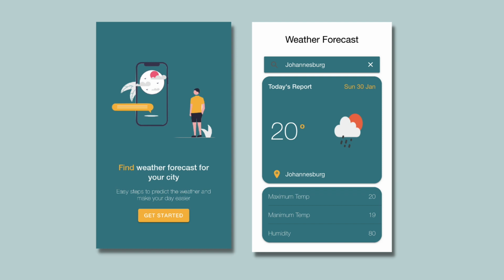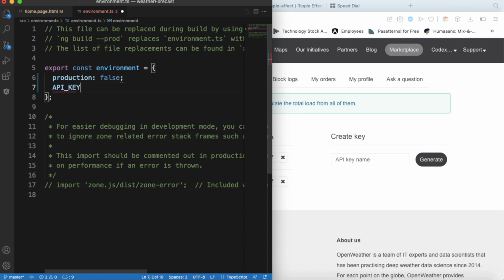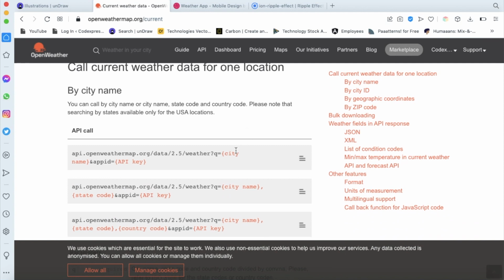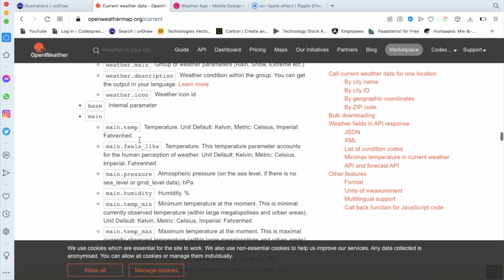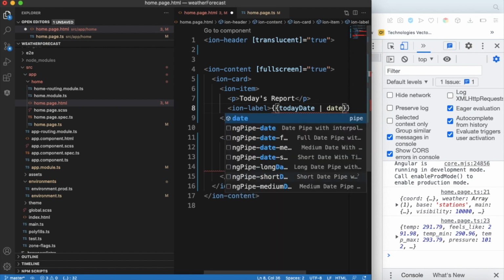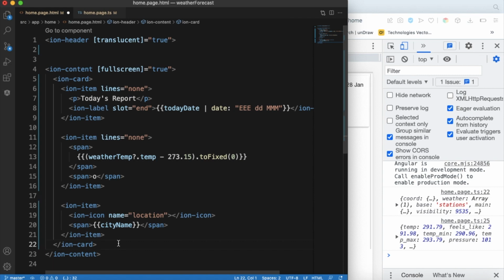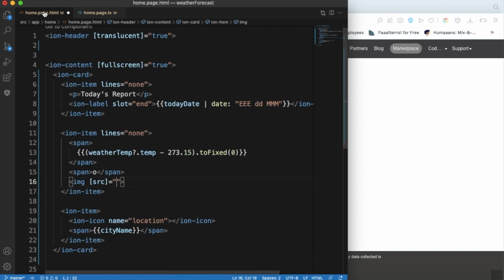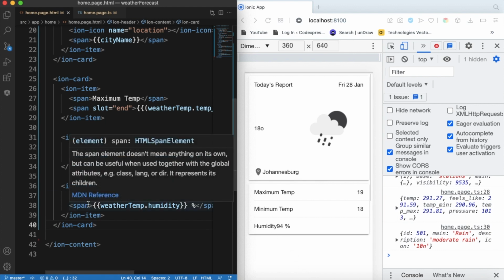IONIC 6 and Angular - WEATHER APP | API CALL - build from scratch | search by city | Part one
Hi GEEK ⭐️

In this tutorial you will learn how to get an API key from openWeather and display call response in your ionic 6 application in an easy and fast way. This is part one and in part two we will cover the design and search weather by city.